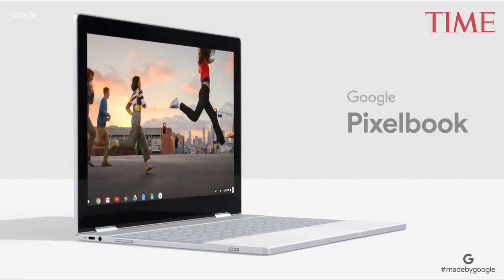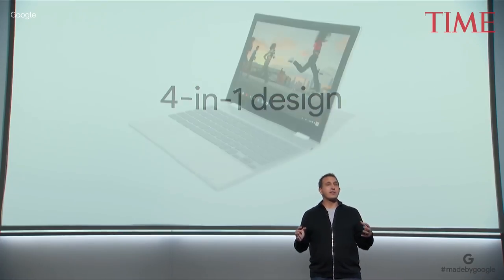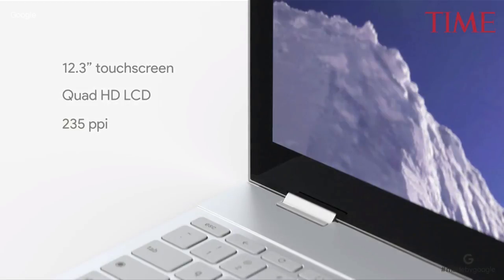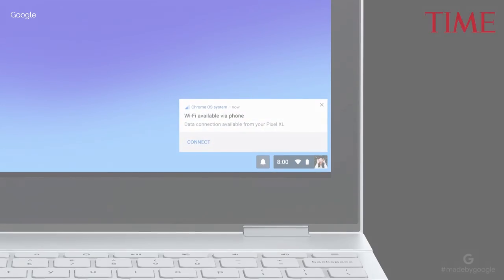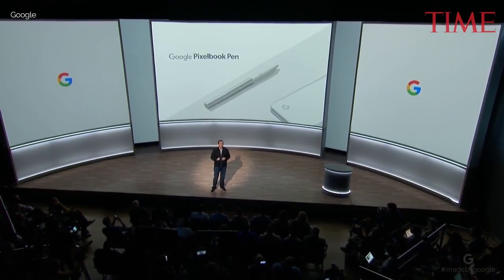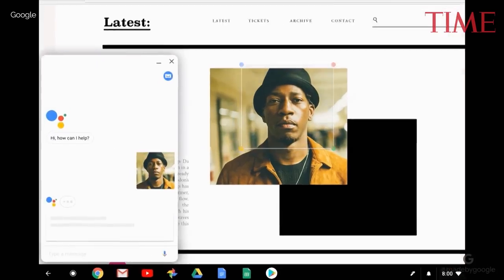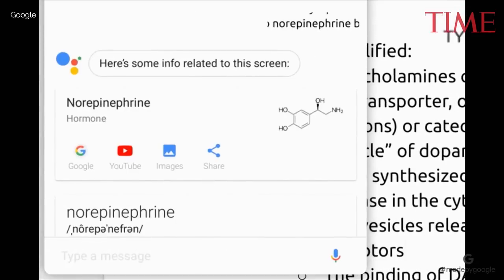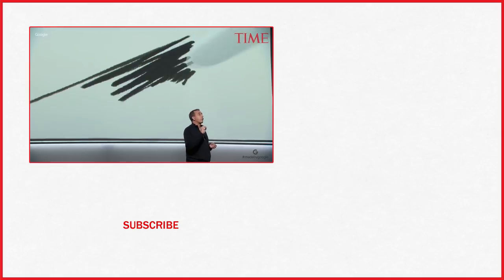Here's Your First Look At Google's New Pixelbook Laptop: New Laptop-Tablet Hybrid Announced | TIME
Google unveiled a new version of its premium Pixel laptop after discontinuing the previous model more than a year ago, the company announced on Wednesday. It's called the Pixelbook, and it starts at $999.